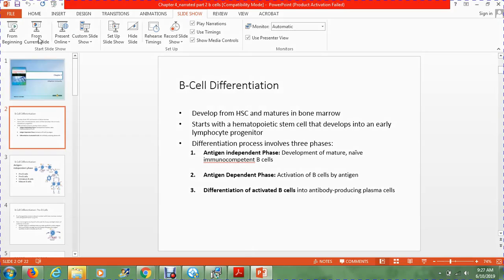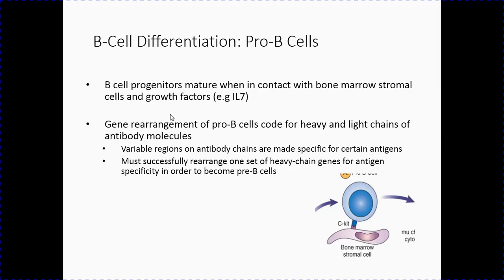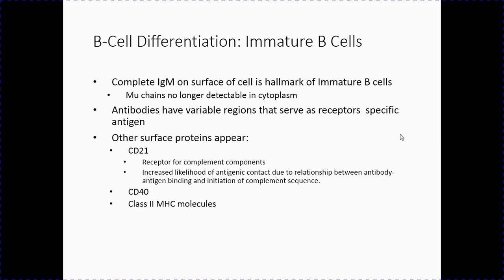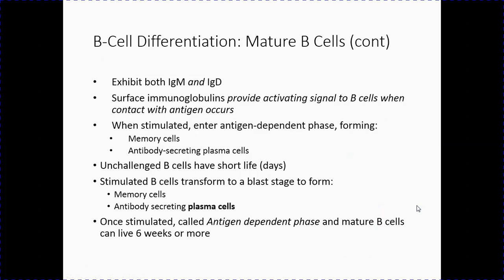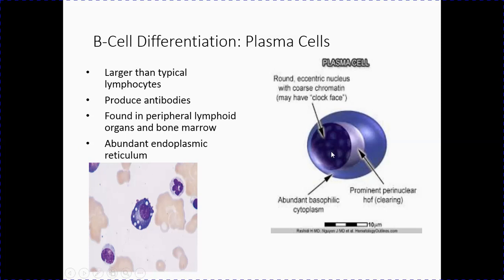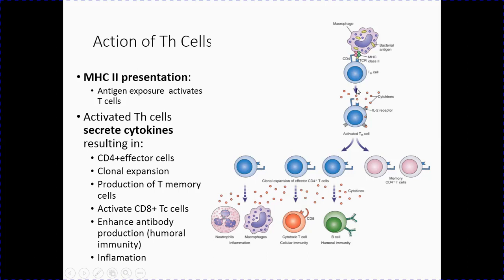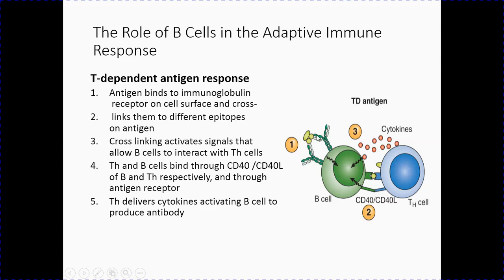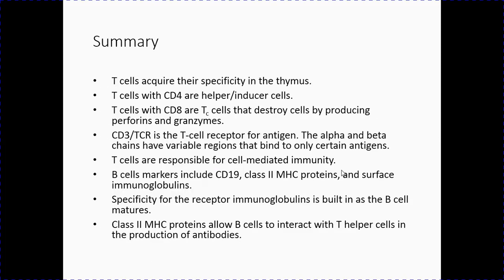chapter 4 narrated part 2adaptive immune system b cell differnentiation and role of t and b cells